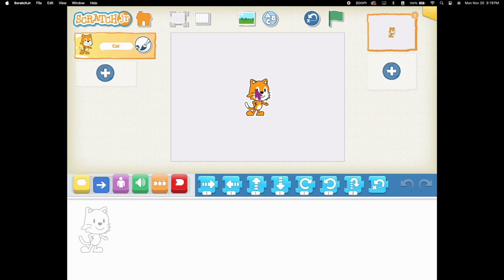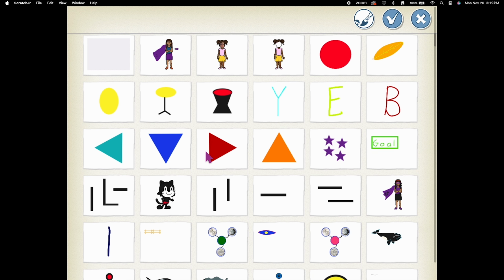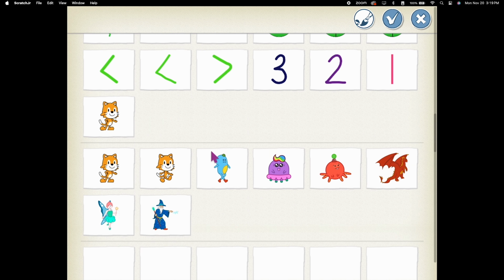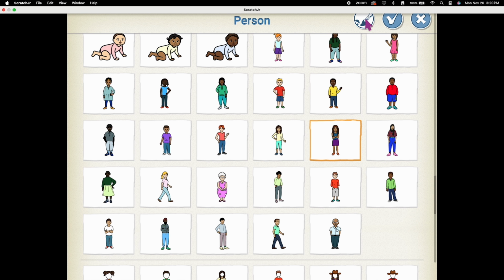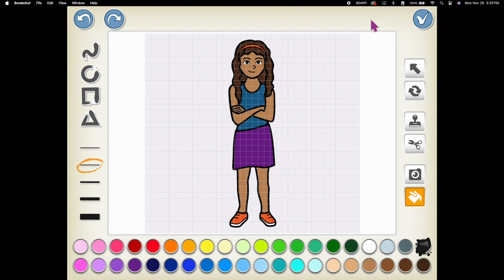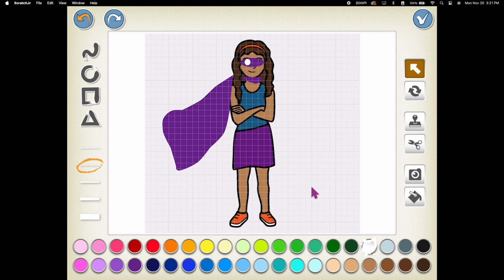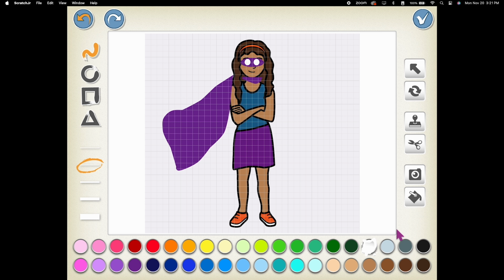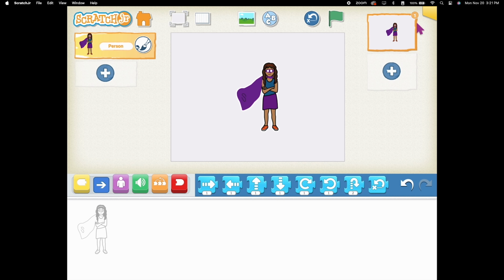Superhero & Villain Creation K 2 Day 1